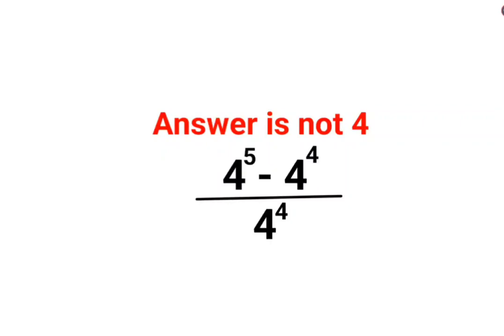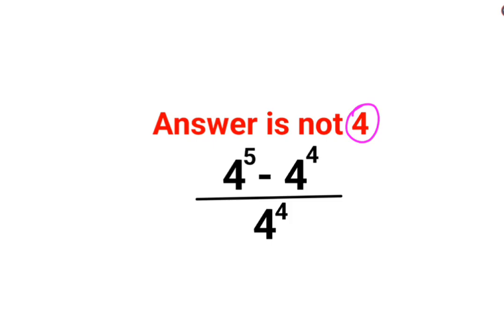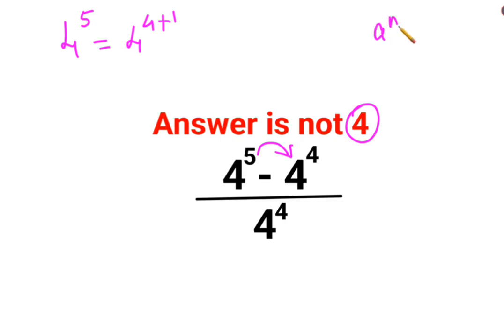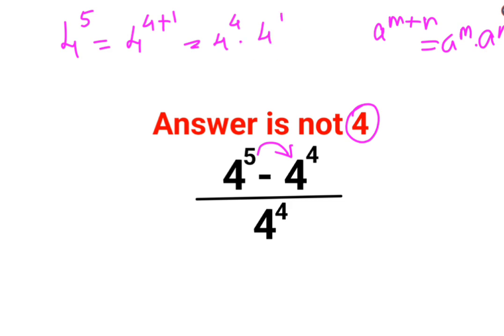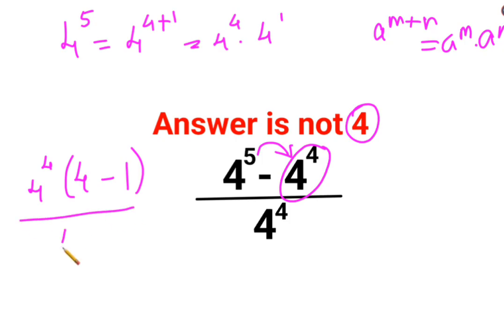4^5-4^4/4^4 Answer is not 4. 99% failed! Can you do it?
4^5-4^4/4^4 Answer is not 4. 99% failed! Can you do it?